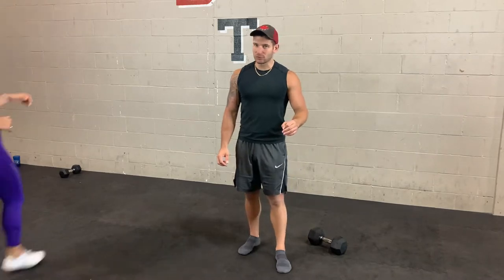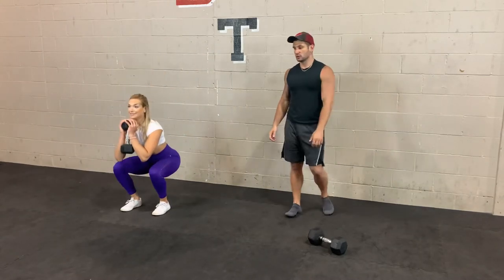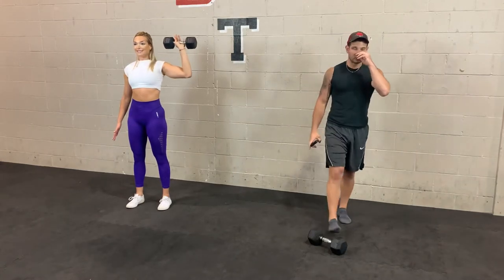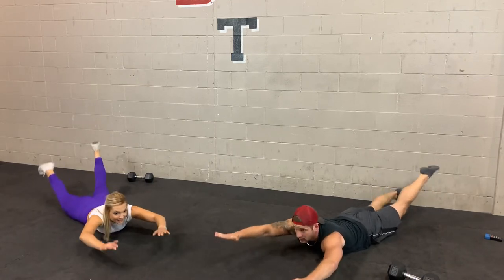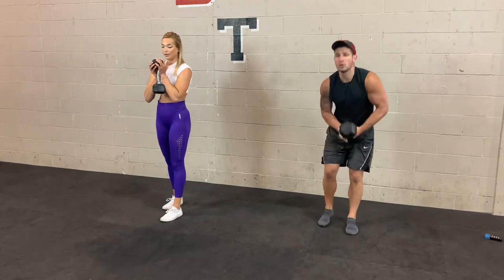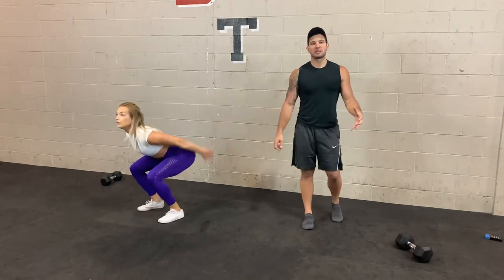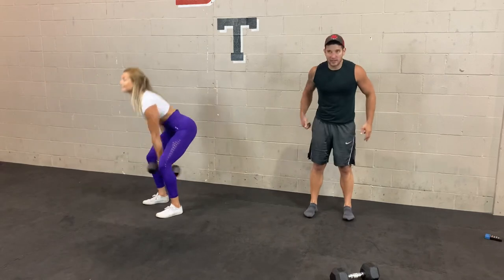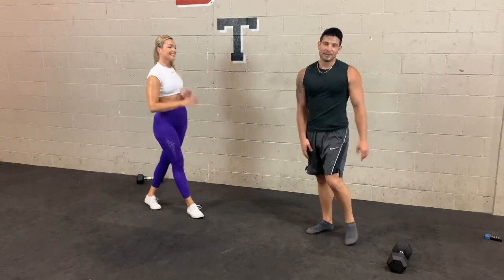May 30, 2020 - One Dumbbell